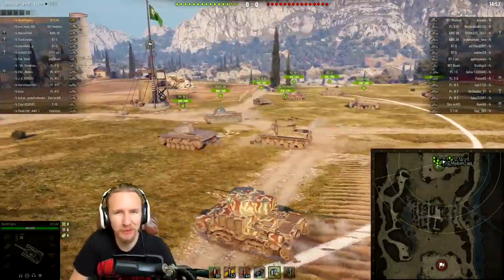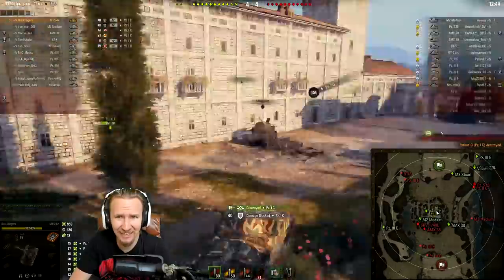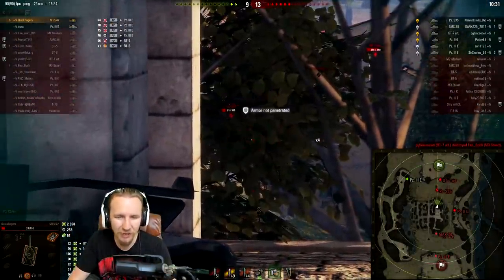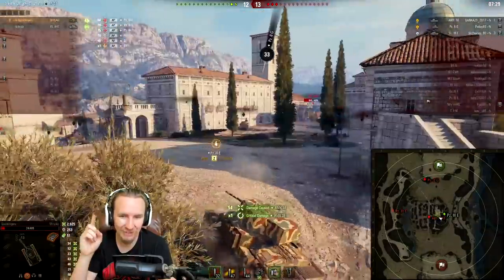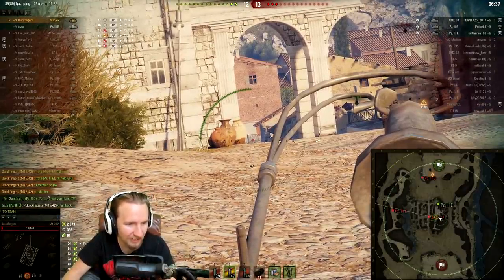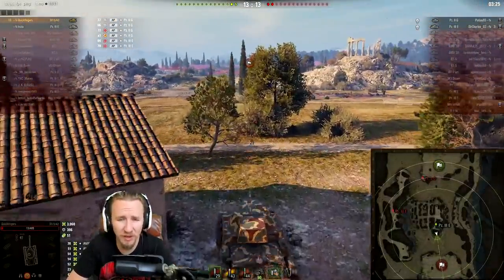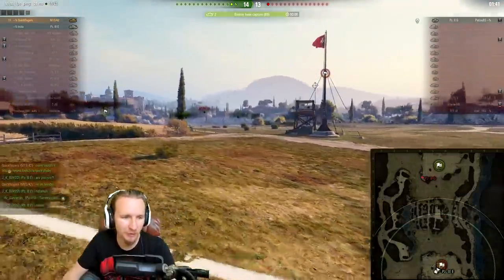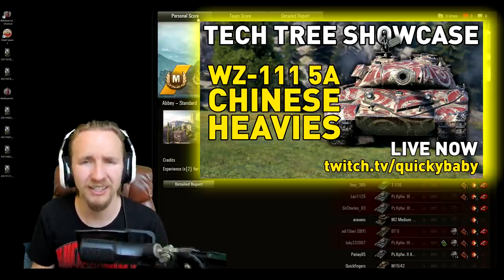Why I Don't Play Low Tiers in World of Tanks!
Starting World of Tanks is like banging your head against a wall and here's why I sympathise with all new players!